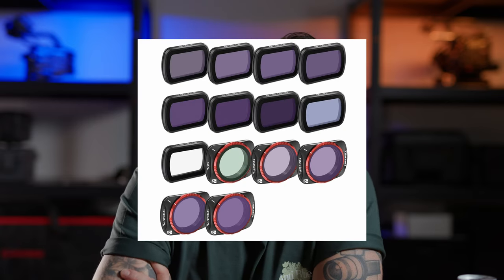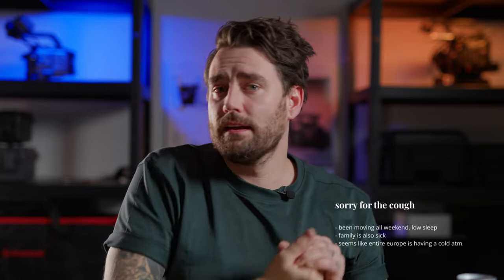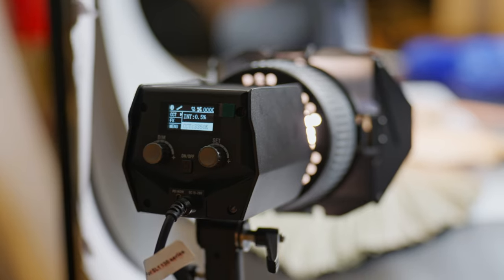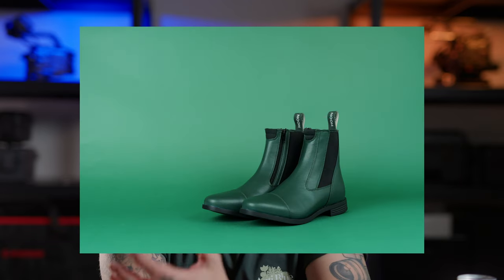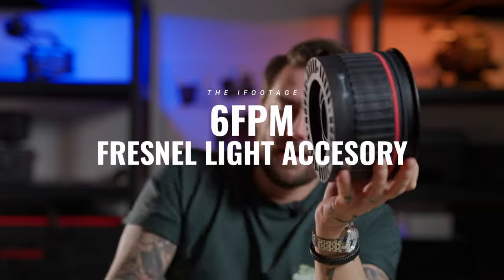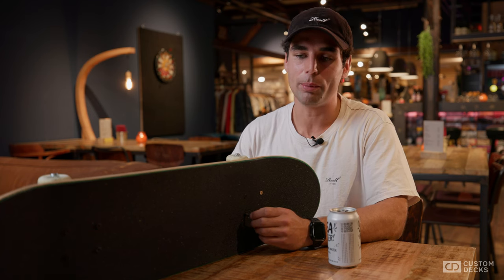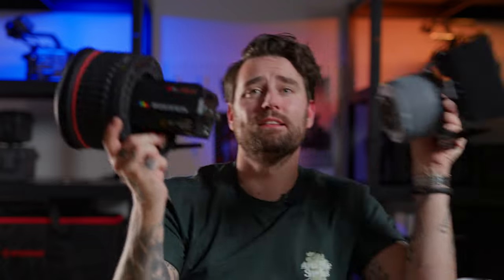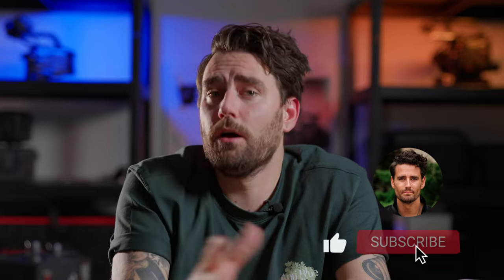Testing Out the Most Amazing Light under $250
🎥 In this video,  I'm talking about the features, performance, and versatility of the iFootage SL1 130BNA light.
Whether you're a professional videographer, a photography enthusiast, or just starting out, this review will shed light on why this product is the perfect light!

🌈 Key Features:
Unmatched Brightness and Color Accuracy
Durable Build and User-Friendly Design
Versatile Settings for Various Lighting Needs

TIMESTAMPS:
00:00 Intro
00:41 iFootage
01:24 Excuses for the cough!
01:50 New camera?!?
02:15 iFootage SL1 130BNA
03:05 3INT-MB Mini Bowens Spotlight Intensifier
05:04 6FPM - Fresnel Light Accessory
06:14 Final thoughts on the light
08:13 Outro

Details on the iFootage sale:
Bundle Sale content
1) 6FPM - Fresnel Light Accessory
2) 6FPL - Fresnel Light Accessory
3) 3INT-MB Mini Bowens Spotlight Intensifier
Sale Start Date: December 8, 2023

🌟 Discover the iFootage SL1 130BNA! 🌟